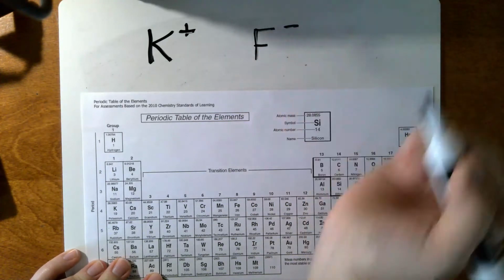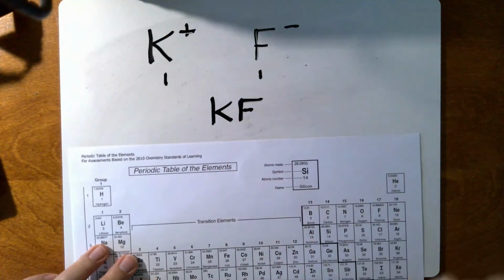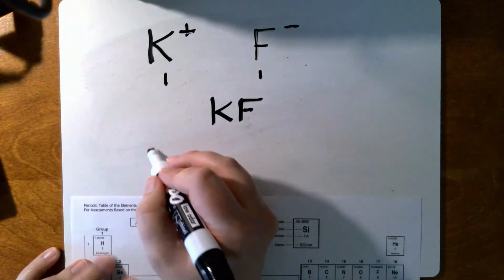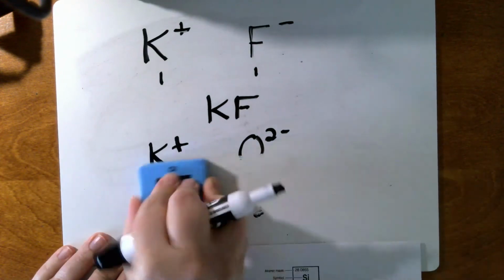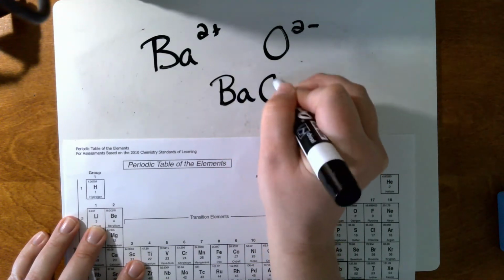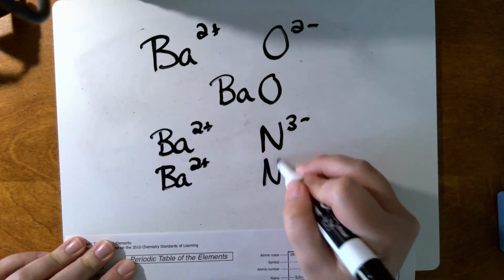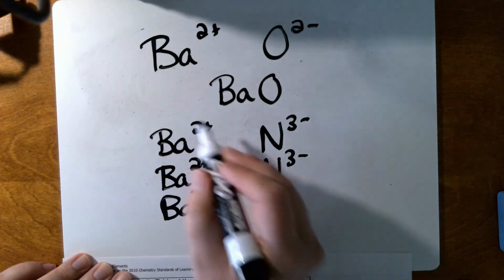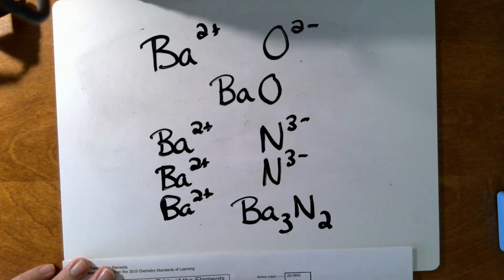Quick skill- Creating ionic compounds based on charge